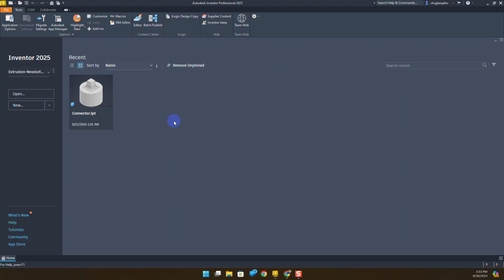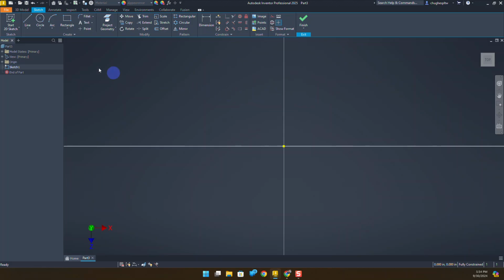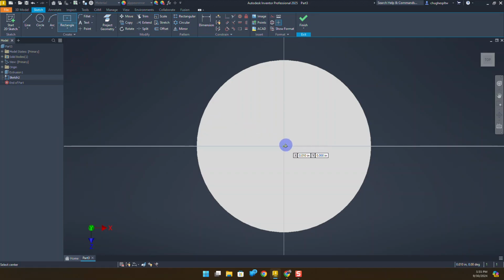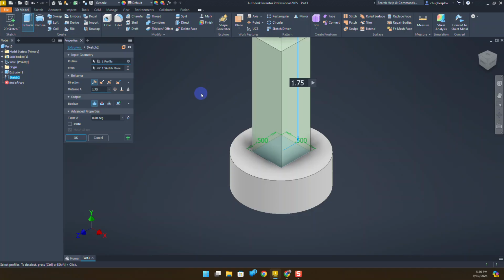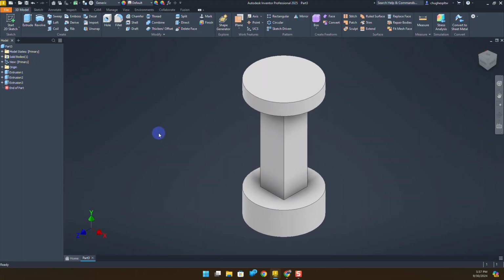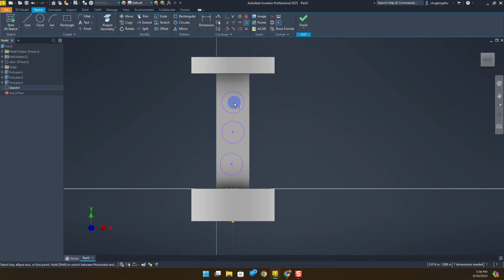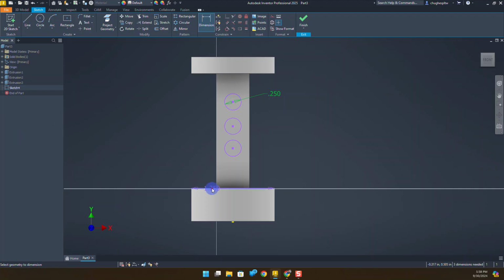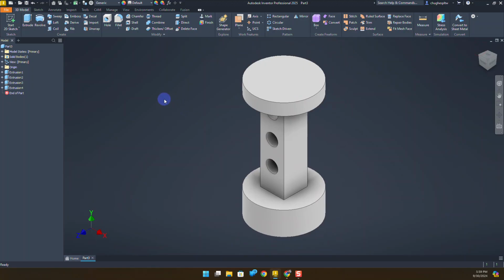Square Column (Autodesk Inventor)